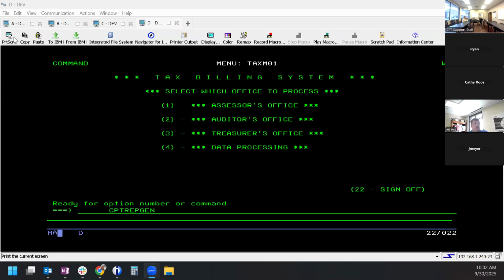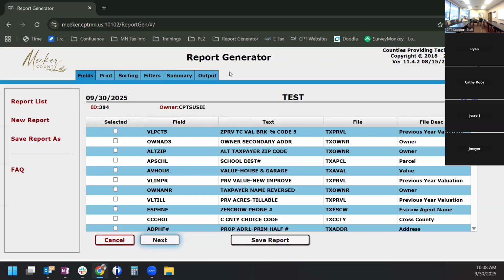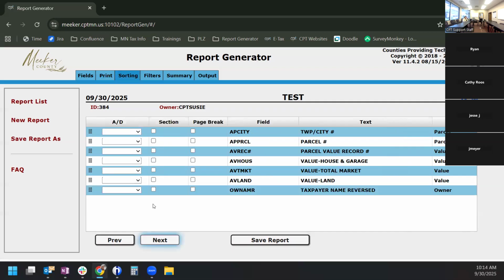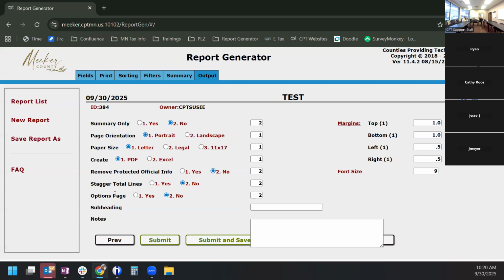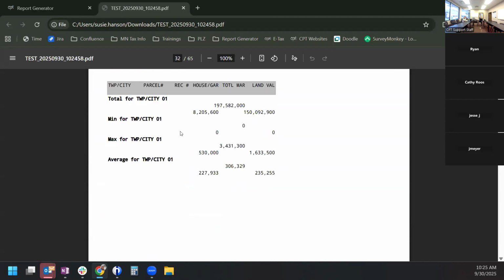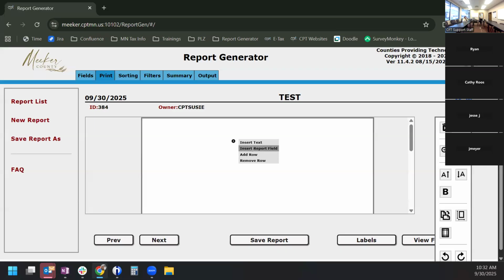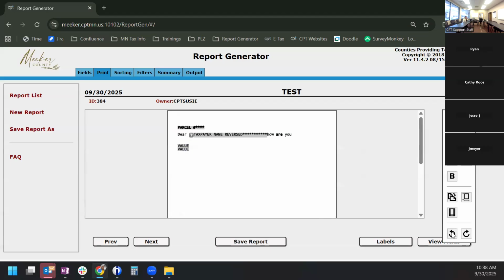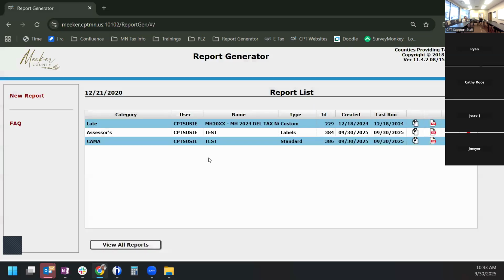09/30/2025 Tax Report Generator Training